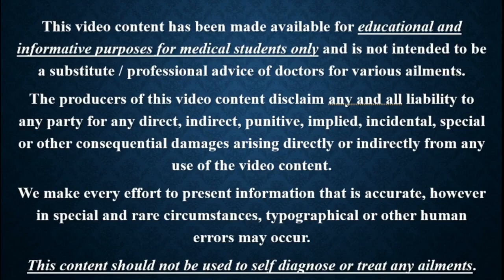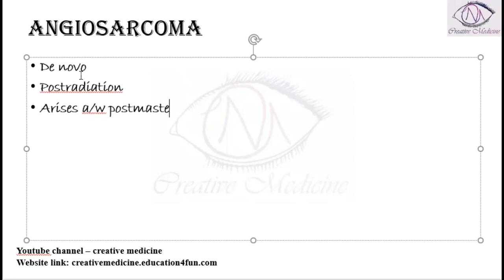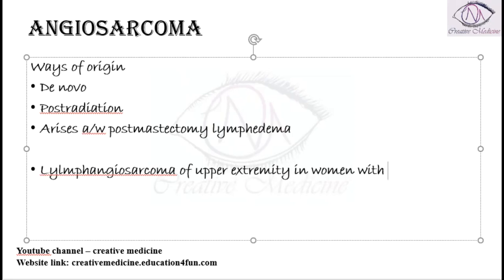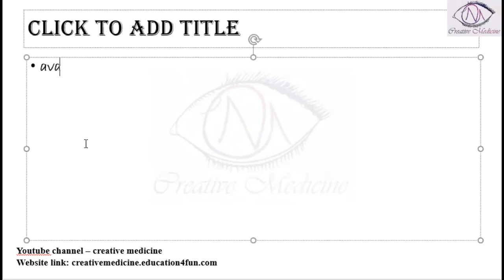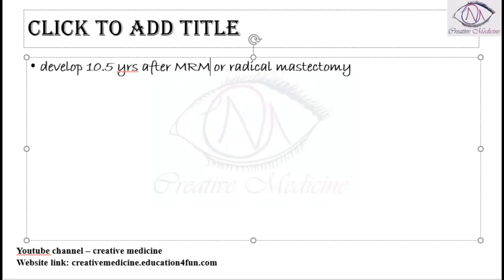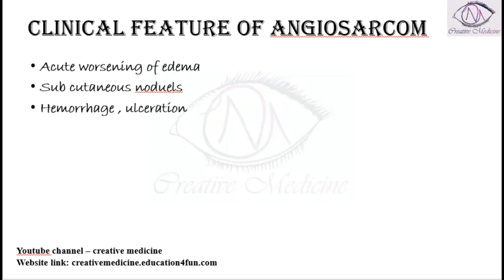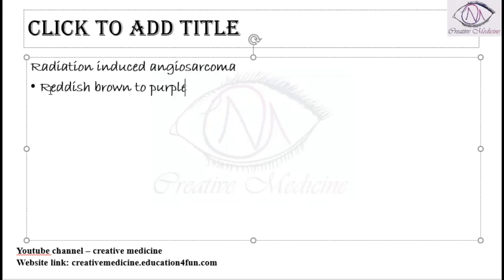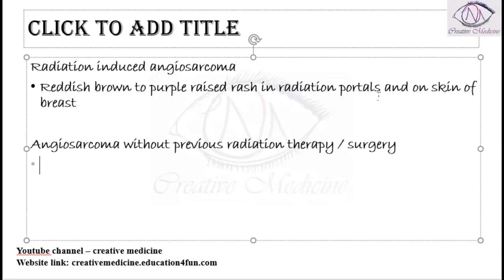Lec 68 Carcinoma Breast Angiosarcoma